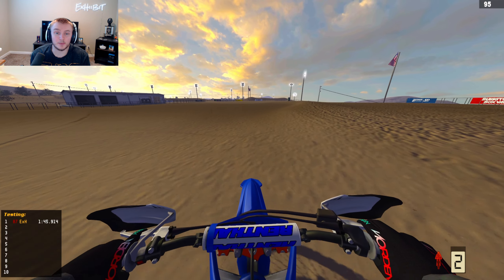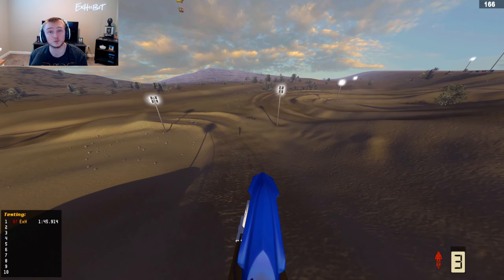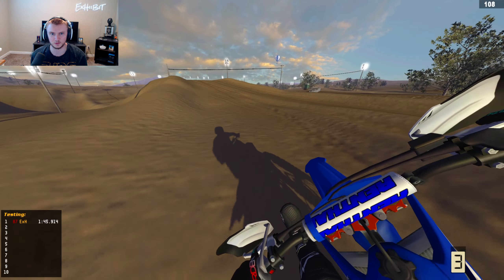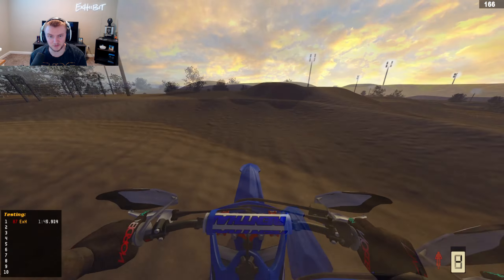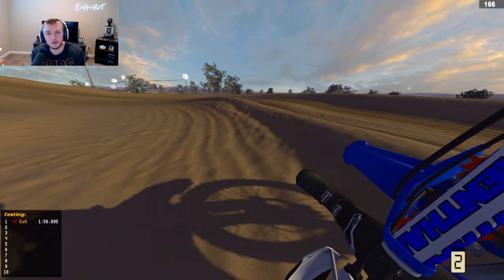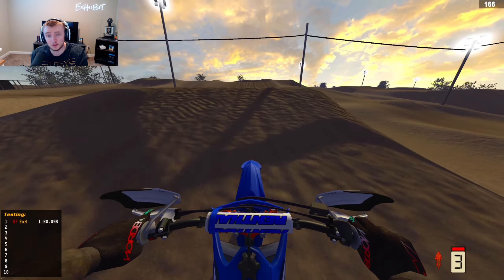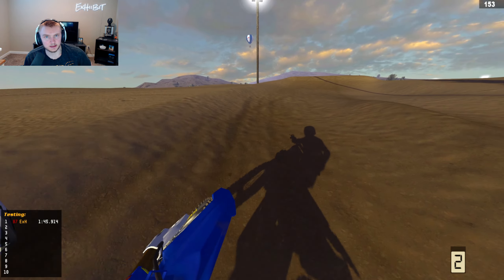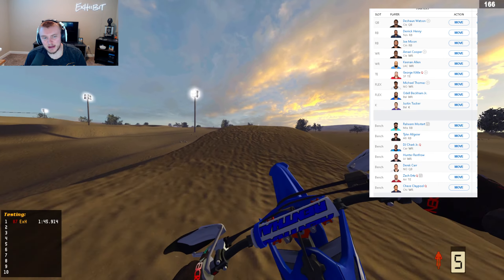I LOVED this place growing up!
Let me know what you guys think of the video.